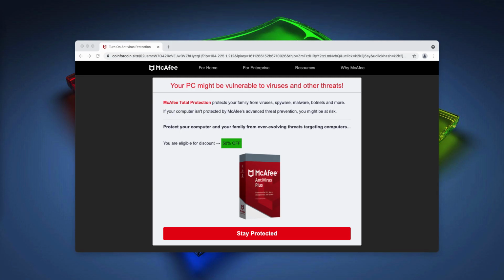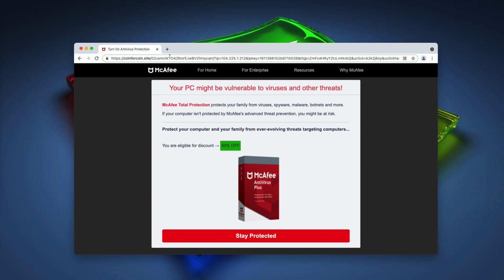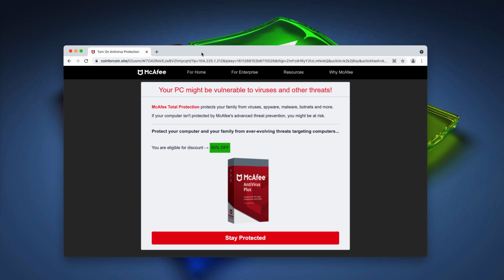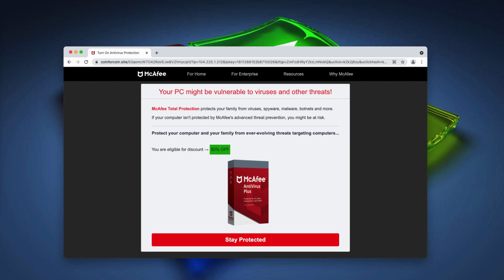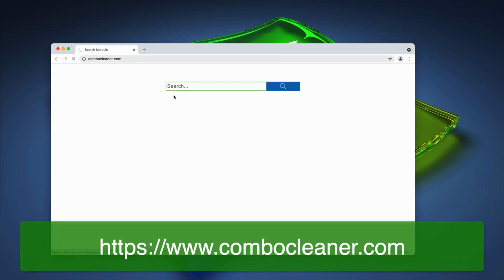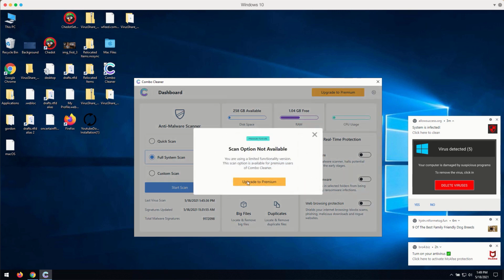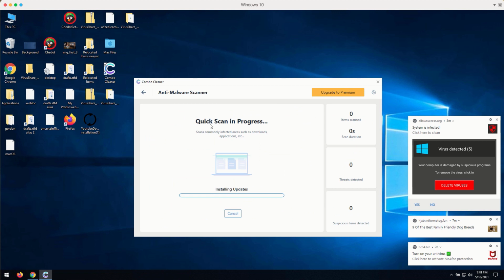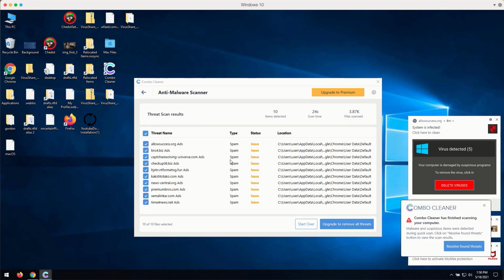Coinforcoin.site online scam (removal instructions).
Coinforcoin.site is a site that displays scary alerts that attempt to force you into downloading and installing certain software. However, such methods of online scam are absolutely illegal! We recommend you to disregard the pop-ups by coinforcoin.site. We recommend you to examine your computer with Combo Cleaner Antivirus to make sure it is free of any other possible threats.